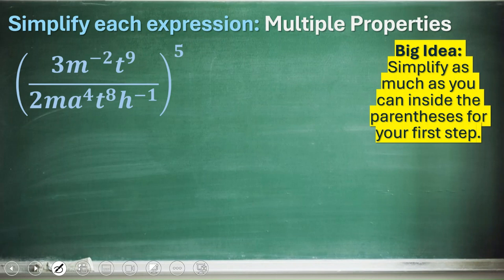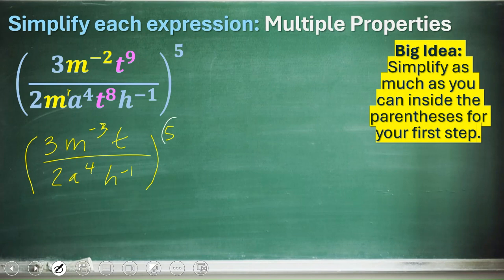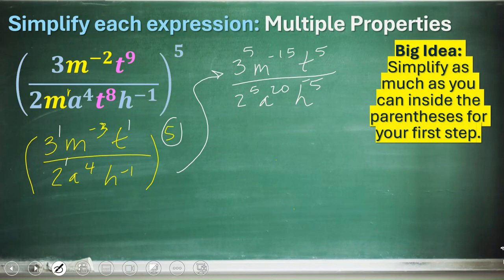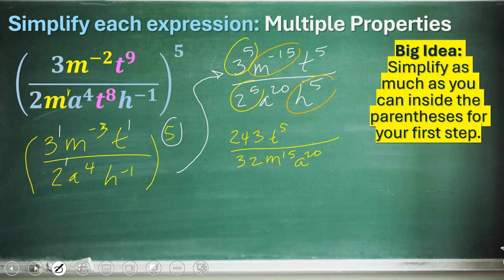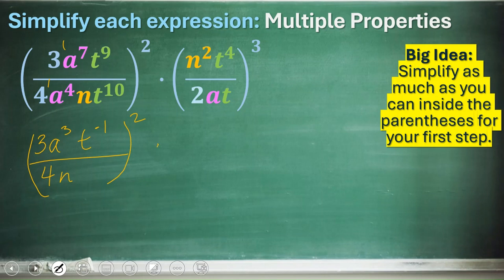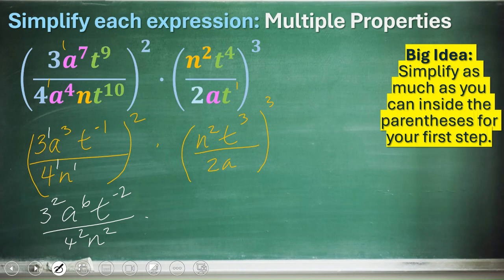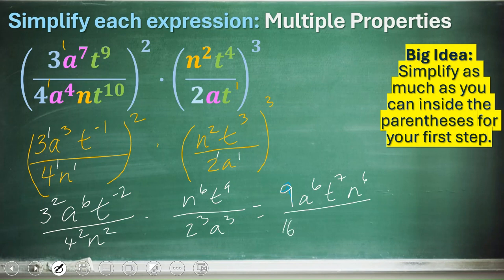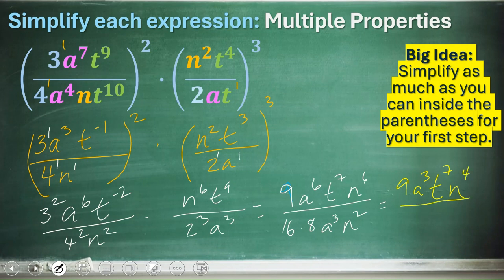Master Exponent Rules: Simplifying Challenging Exponential Expressions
Welcome to the Variable Vault! In this video, we're going to tackle some challenging exponential expressions using exponent rules and properties. If you've ever struggled with simplifying exponent problems, this video is for you! 📚✨

What You'll Learn:
🌟 Key exponent rules/properties (product of powers, quotient of powers, power of a power, and zero exponent) and when to use them
🌟 Step-by-step walkthrough of challenging exponential expressions
🌟 Tips and tricks to simplify even the trickiest problems

Key Concepts:
Product of Powers: When multiplying exponents with the same base, add the exponents.
Quotient of Powers: When dividing exponents with the same base, subtract the exponents.
Power of a Power: When raising an exponent to another power, multiply the exponents.
Power of a Product: When raising a product to a power, apply the exponent to each factor.
Power of a Quotient: When raising a quotient to a power, apply the exponent to both the numerator and denominator.

Why It's Important:
Understanding these exponent rules will make solving algebra problems much easier and boost your math confidence!